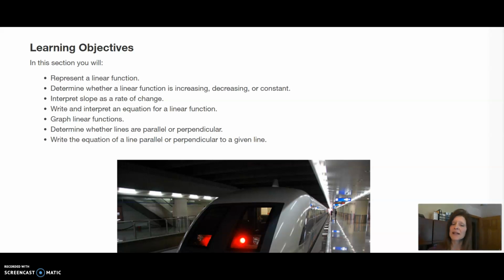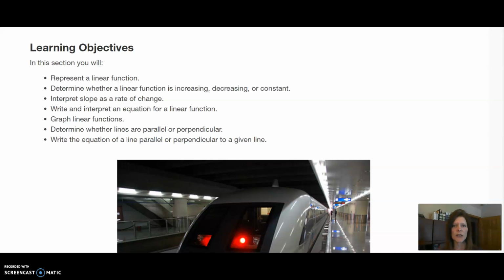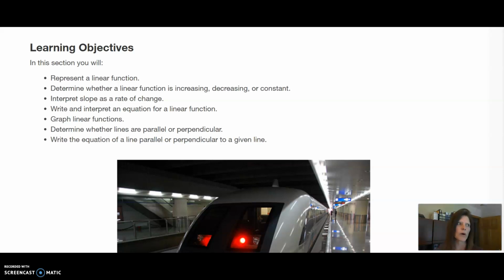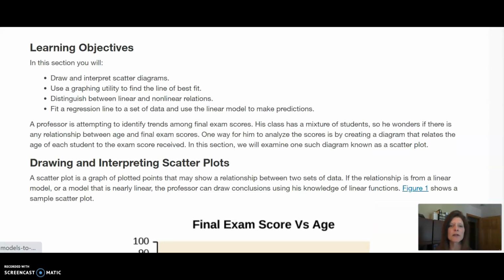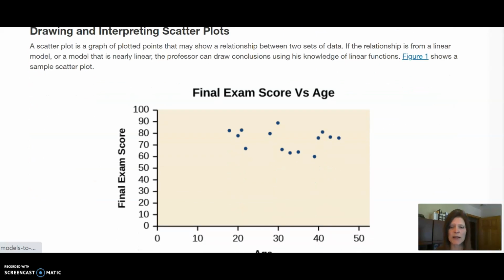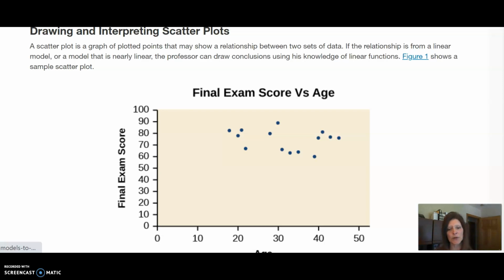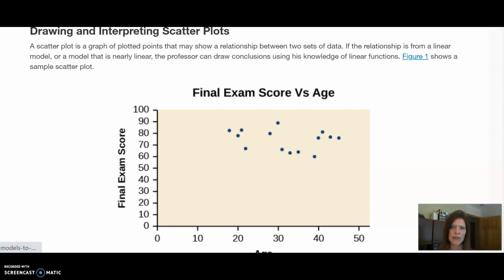Linear Functions Overview